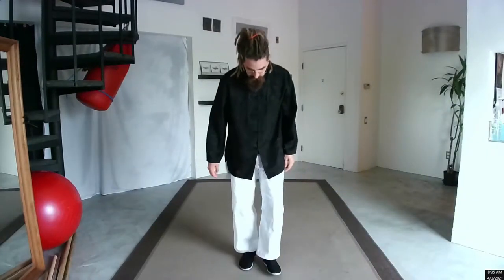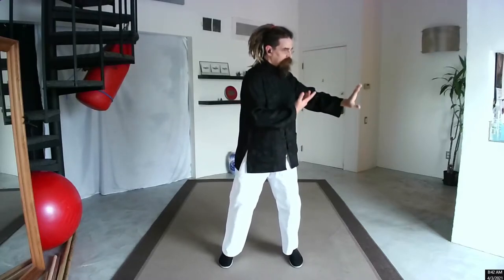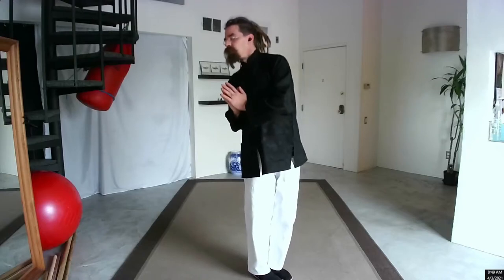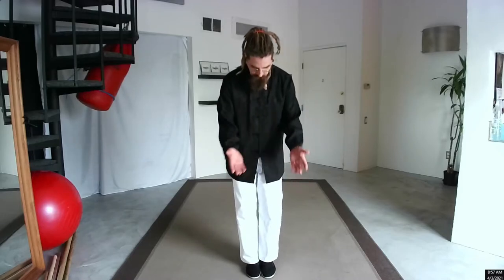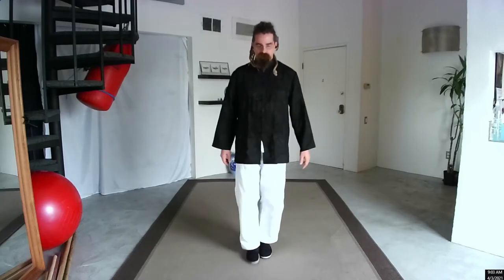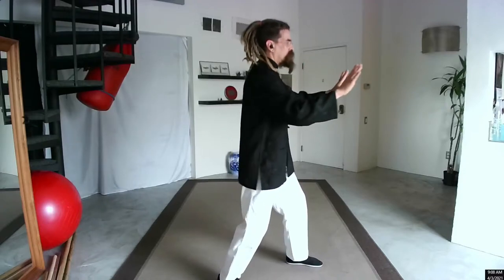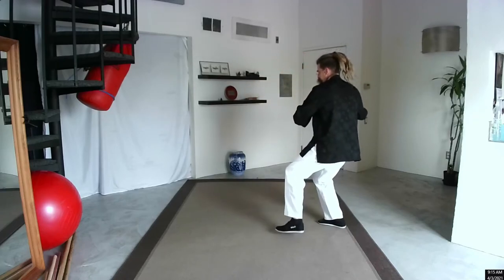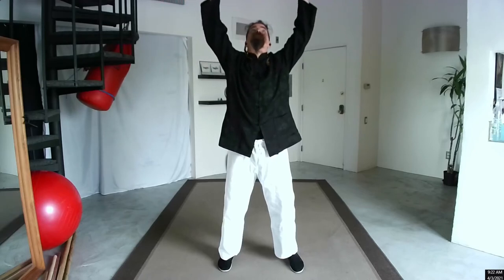April 3rd 2021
Regular class